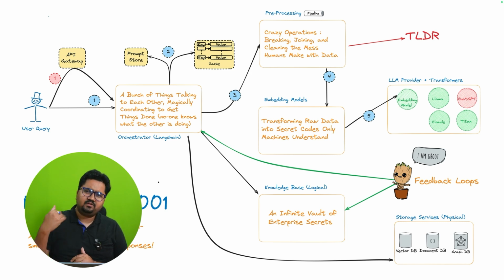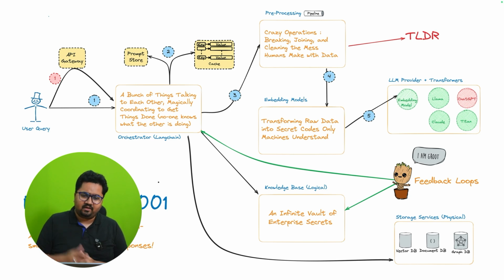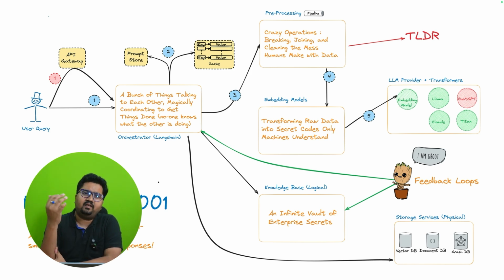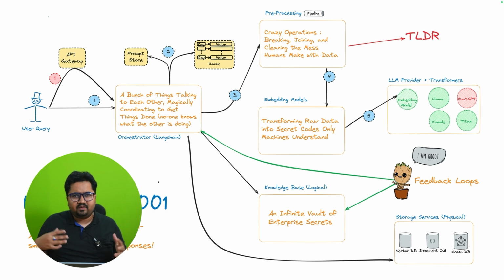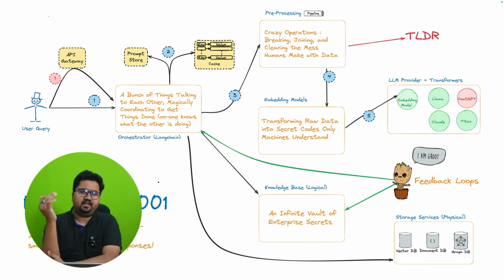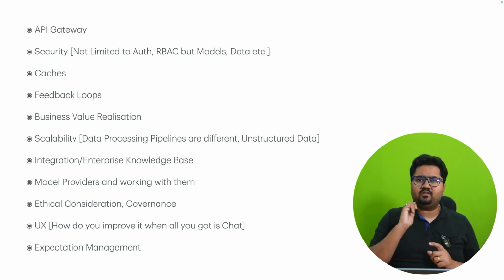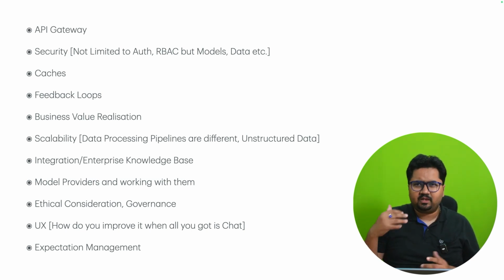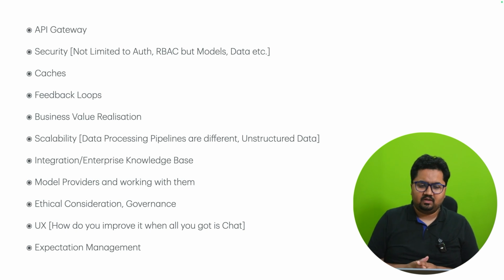What is Retrieval-Augmented Generation (RAG) in Generative AI ?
In this video, we explore how to take a Retrieval-Augmented Generation (RAG) architecture to production, focusing on the essential components and considerations for building a system using AI-powered applications.

The video discusses the critical elements including orchestrators, prompt stores, preprocessing, embedding models, and storage capabilities like vector and graph databases.

It also highlights the importance of good UX design, integrating with enterprise knowledge bases, and managing expectations in a hype-driven environment.

00:00 Introduction to AI-Powered Applications
00:17 Understanding RAG Architecture
01:03 Components of RAG Architecture
02:11 Building and Optimizing RAG Systems
03:29 Advanced Topics in RAG
05:44 Challenges and Best Practices
07:56 Conclusion and Final Thoughts